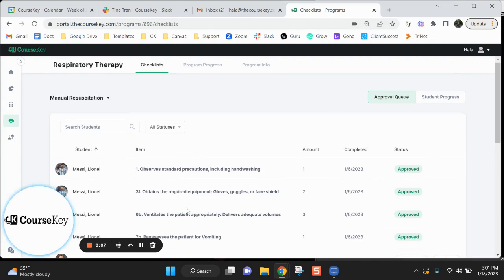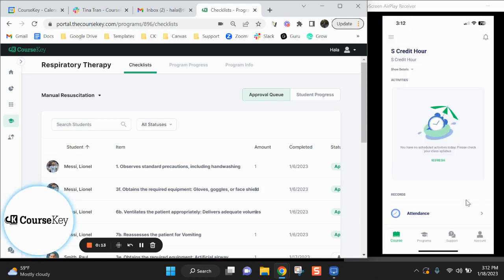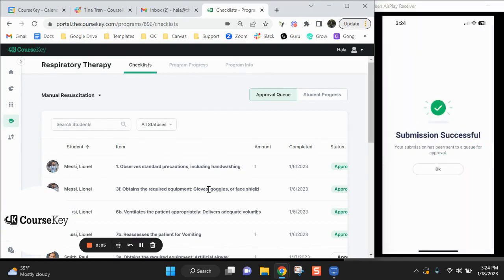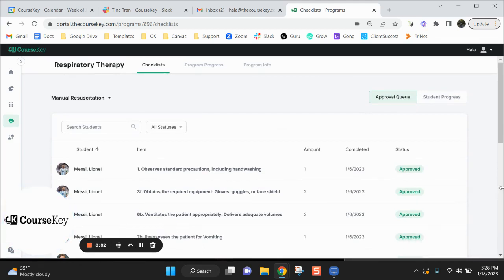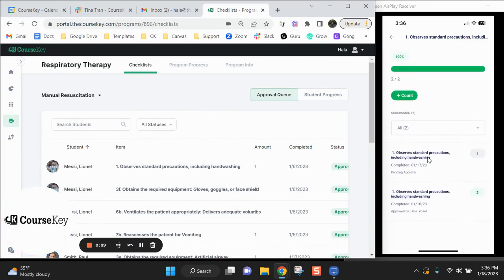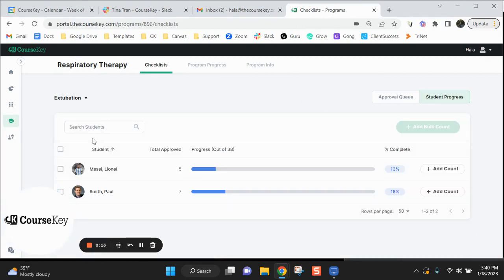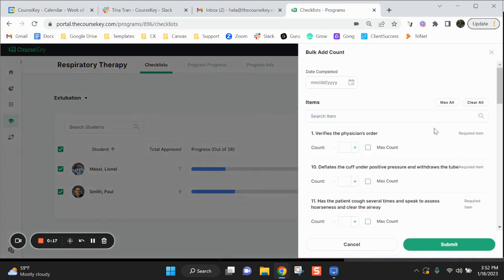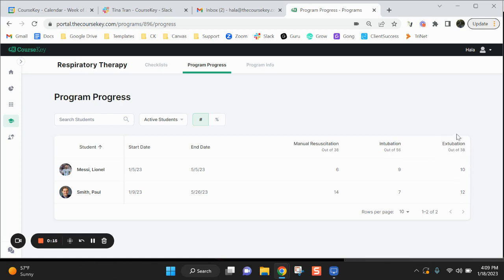CourseKey Tutorials: Allied Health Skills Tracker Demo